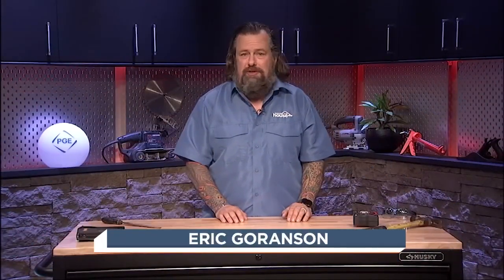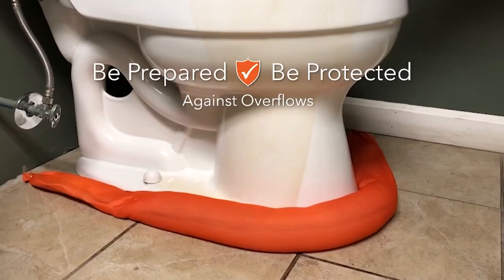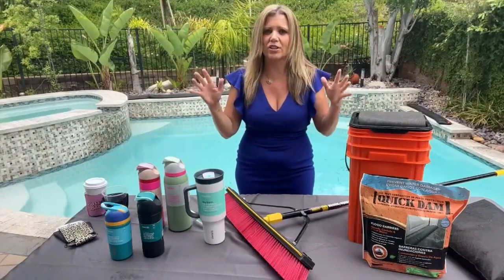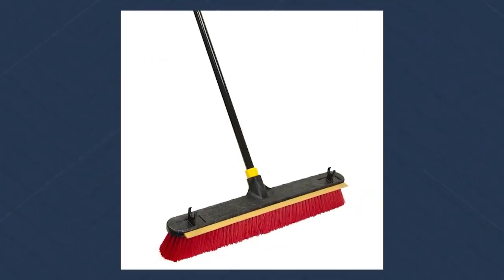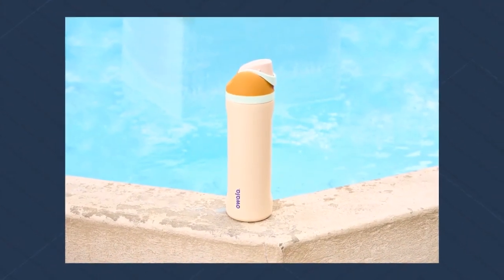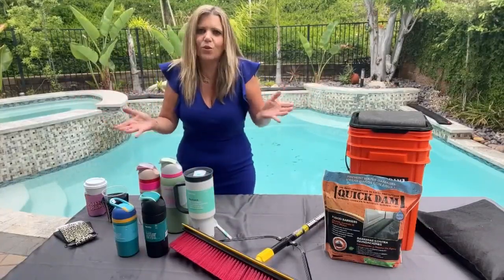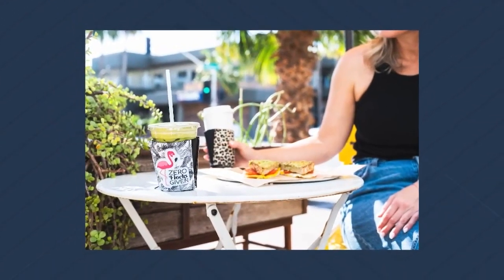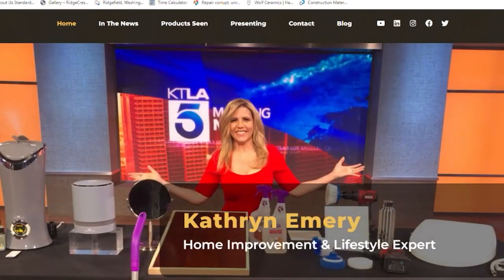Hot For Your House: Kathryn Emery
Kathryn joins Eric to discuss hot products for back to school and more.